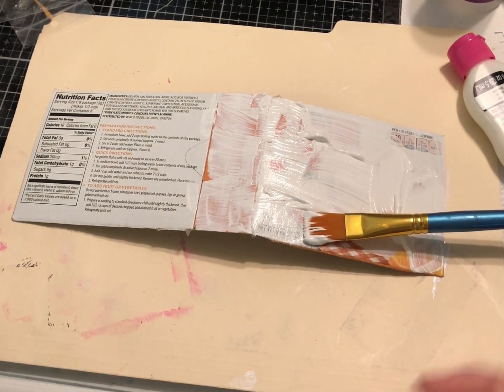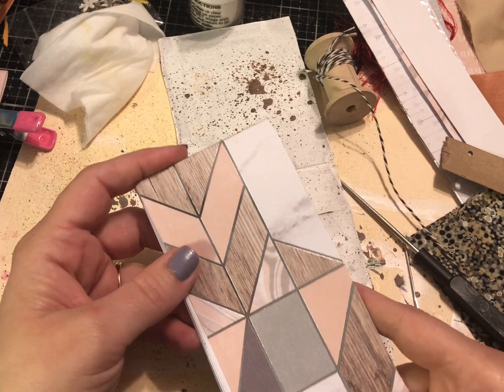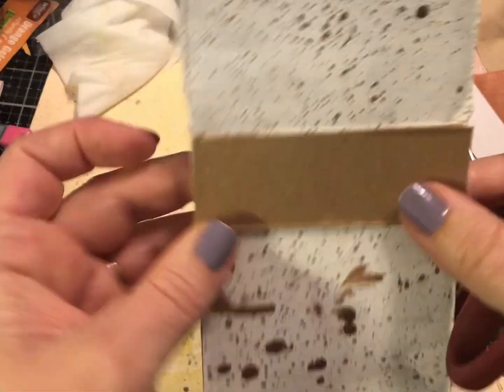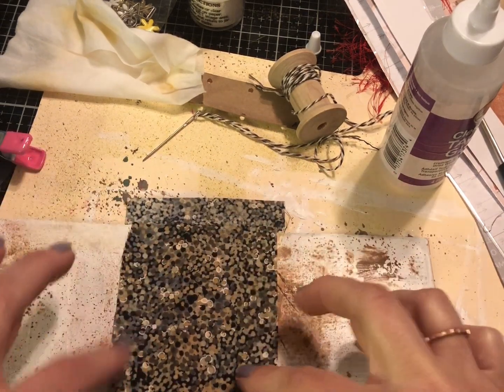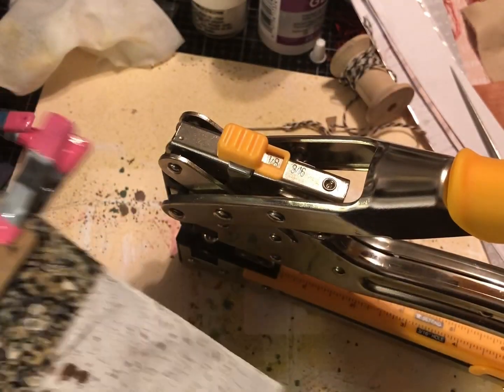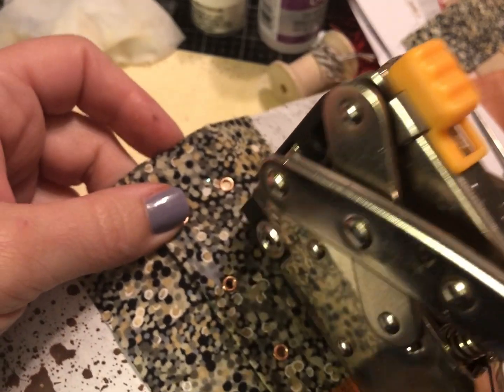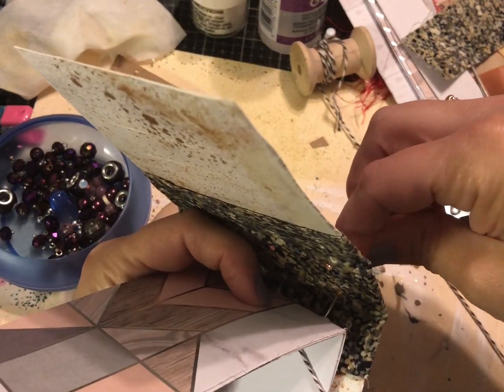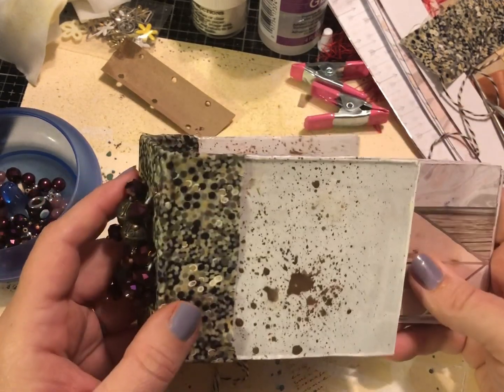Gelatin box journal part 1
Craft with me as I make this gelatin box into a fun and inspirational mini junk journal

Follow me in TikTok: @frappgirl
Proud Fiskateer # 2733
CKU Alumni
COPIC certified instructor